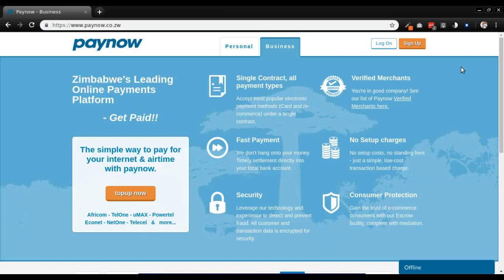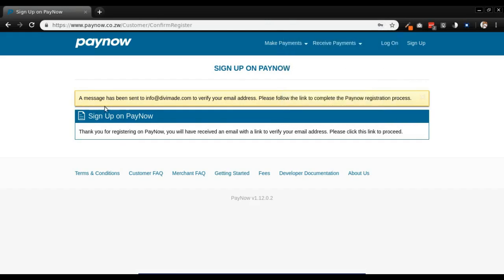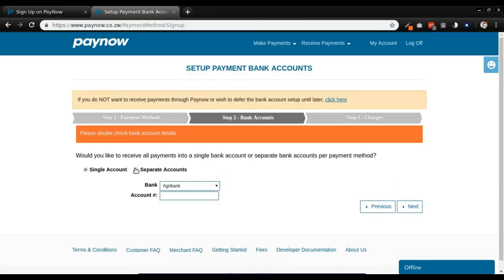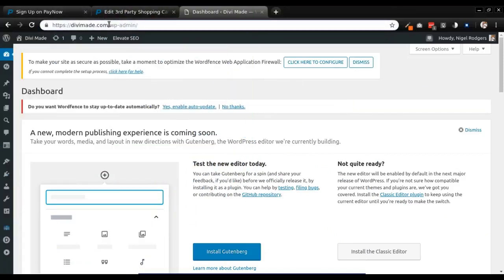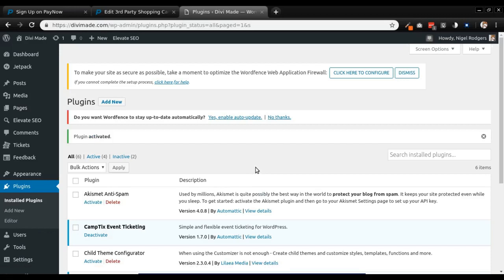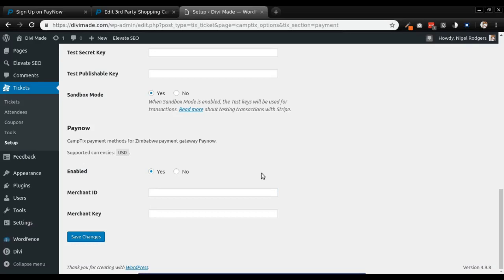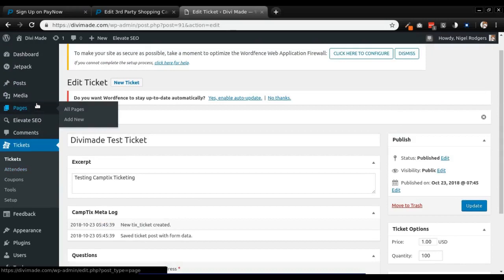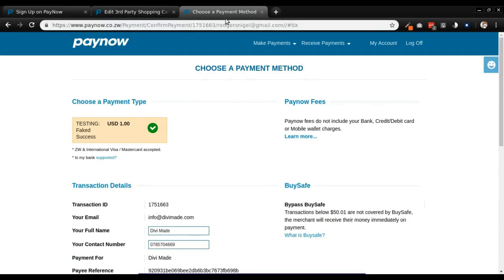How to SetUp an Online Store for Tickets In Zimbabwe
In this video I'll show you how to setup a simple event ticketing page on a WordPress site using PayNow Zimbabwe as the payment method.